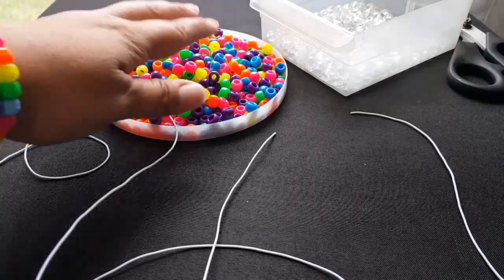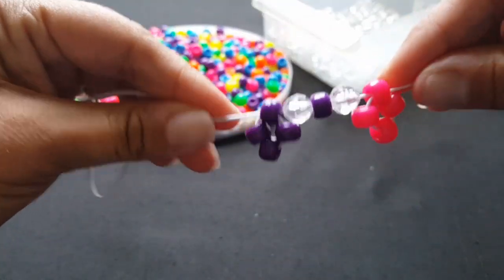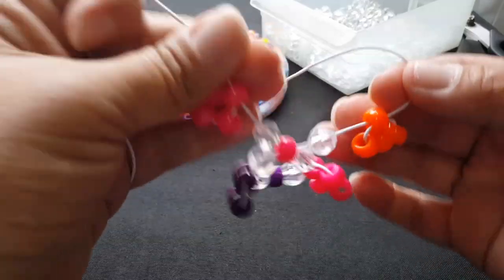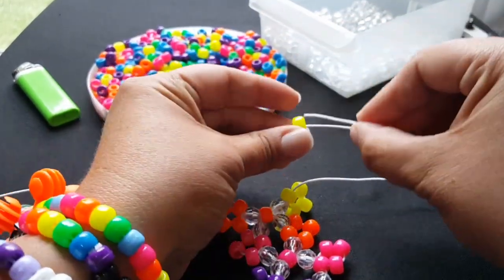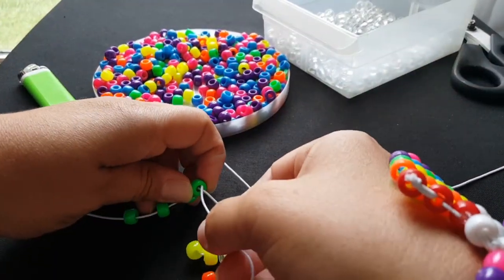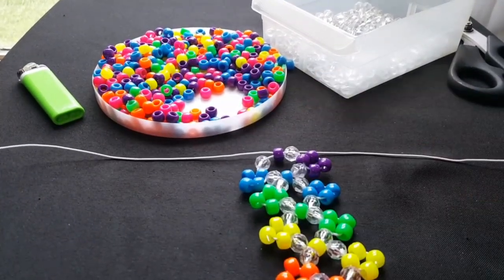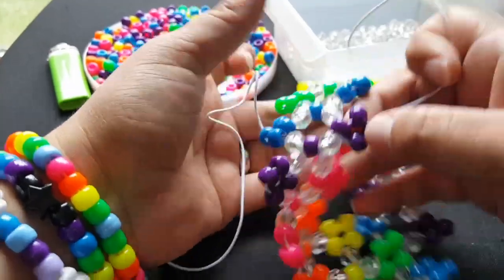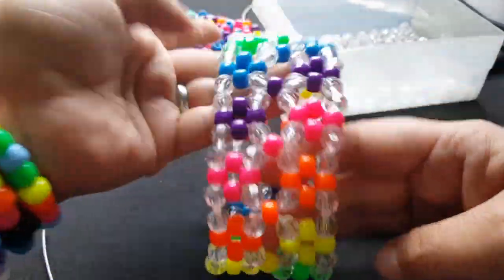Rainbow loop kandi cuff tutorial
This cuff is very large (upper arm cuff) please remove 1 or 2 colors if you want to wear this low on your wrist.